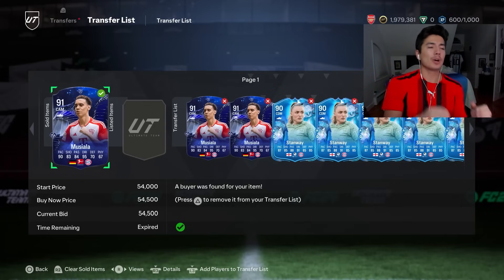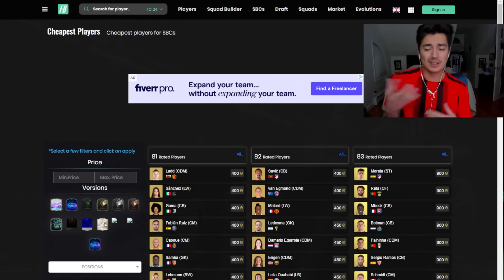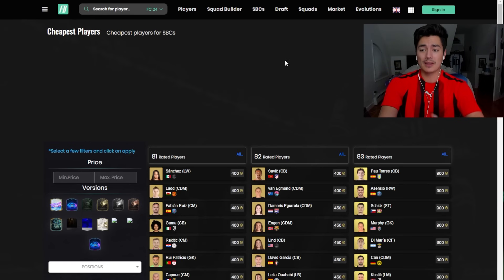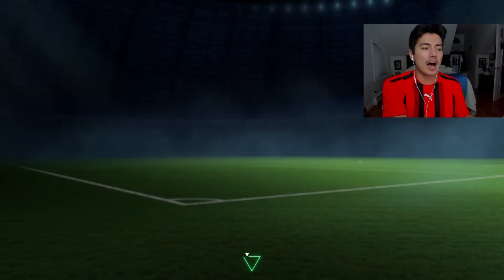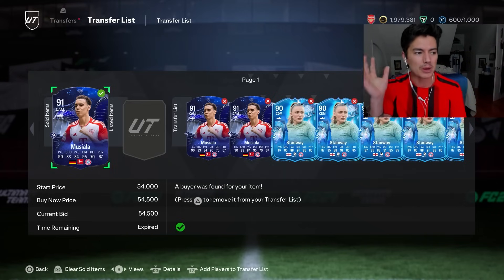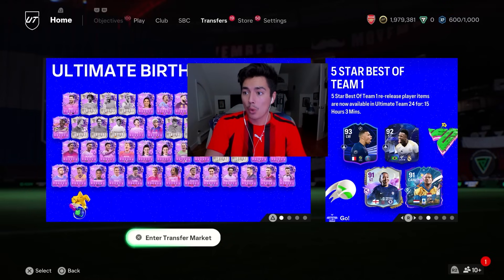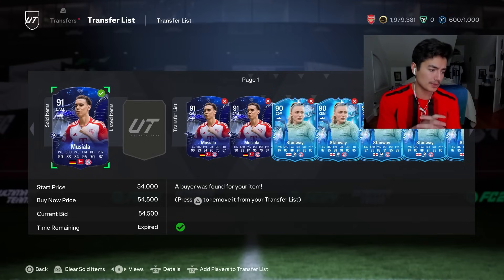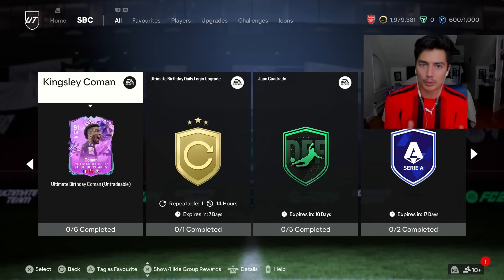No More Leaks On FC24!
BUY AND SELL FC COINS WITH U7BUY!!!

Timecodes
0:00 - Intro
0:15 - U7Buy Coin Sponsor
0:30 - Daily Trading Update